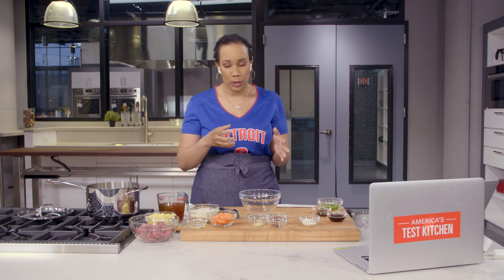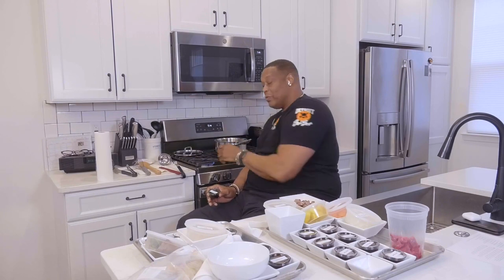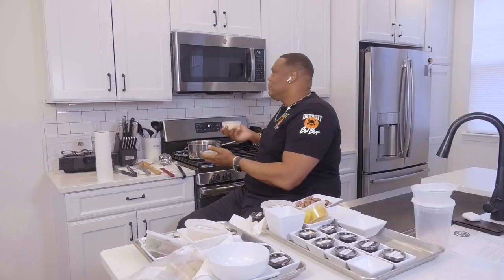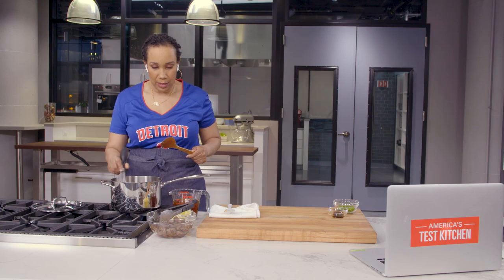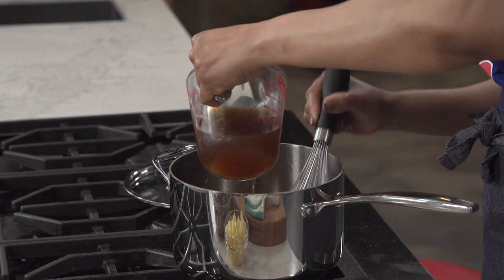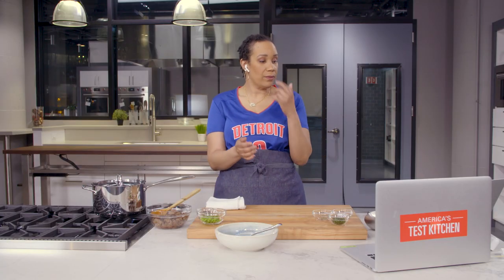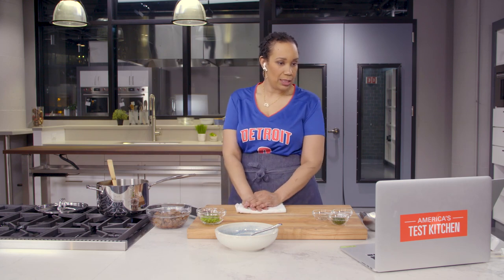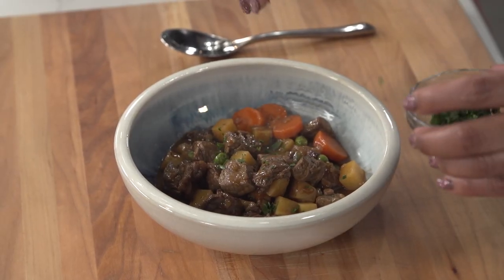Cookin' Beef Stew with Isaiah Stewart, Rick Mahorn, and Elle Simone Scott | America's Test Kitchen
What happens when you have Pistons Rookie Isaiah Stewart facing off vs. Pistons Bad Boy Rick Mahorn in the kitchen?

Isaiah, Rick, and @AmericasTestKitchen's Chef Elle Simone Scott team up off the court to make "Weeknight Beef Stew for Two"